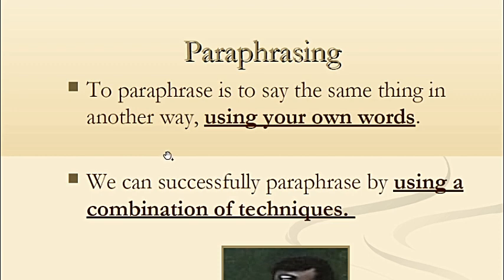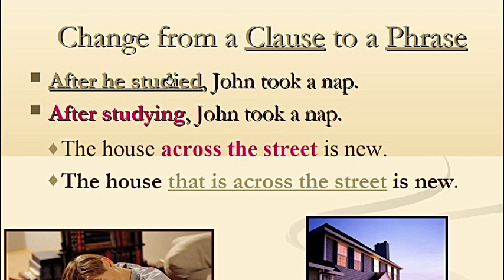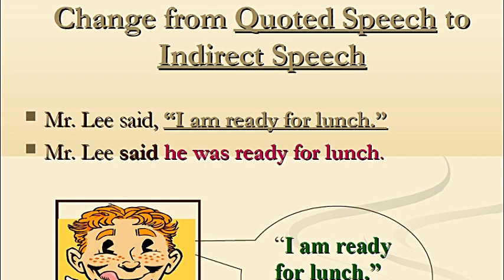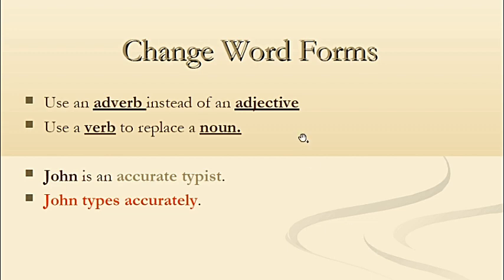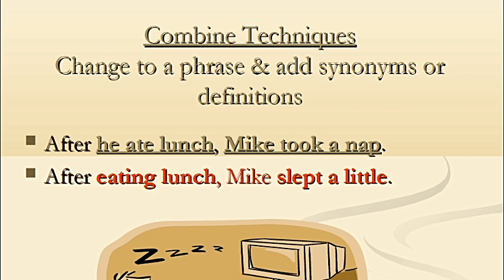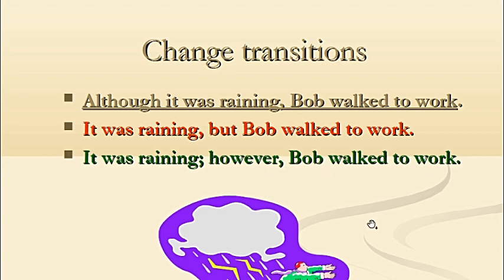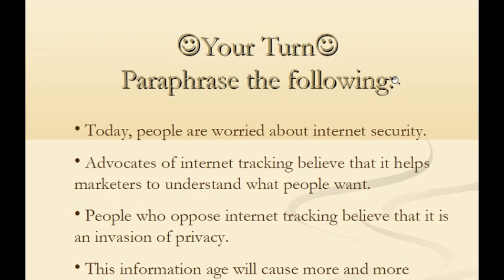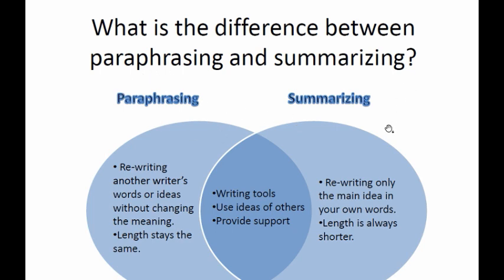Paraphrasing (Paraphrasing Techniques)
Sir. Qaiser Sharif

It is a necessary academic skill to paraphrase ideas when writing and reading.   This video gives various examples of how to paraphrase.

The House of English Language